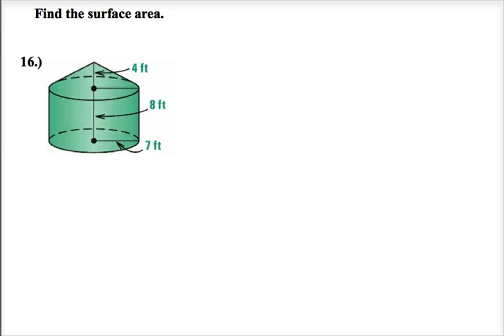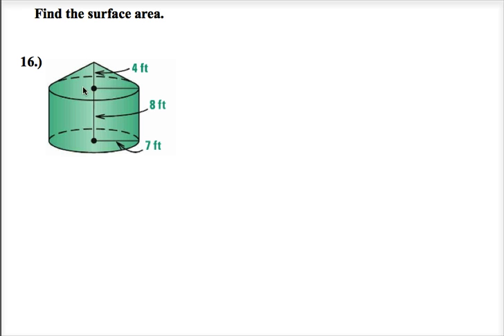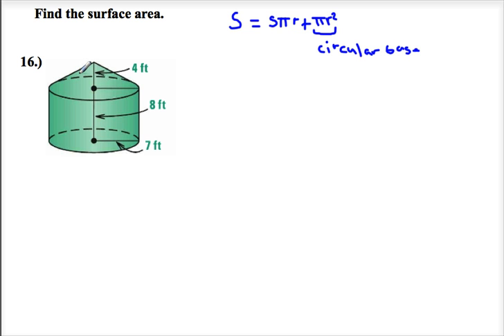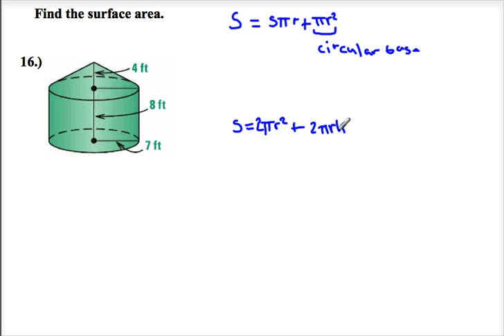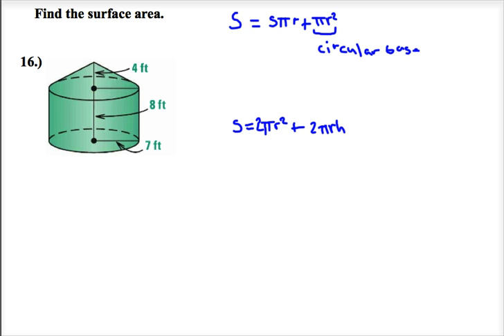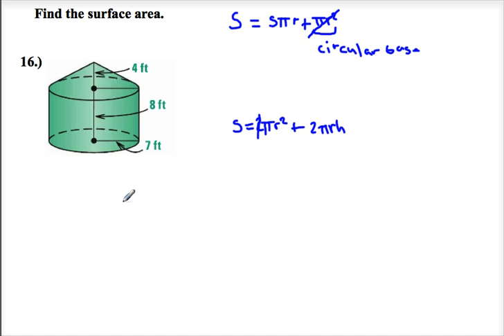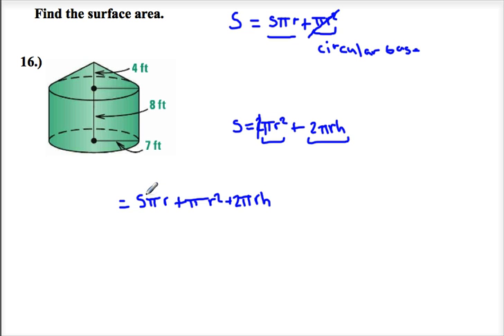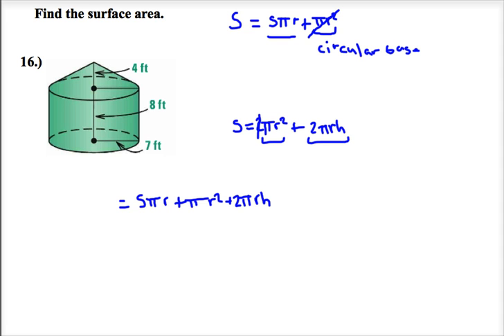Geometry, Unit 12 Test Review, #16